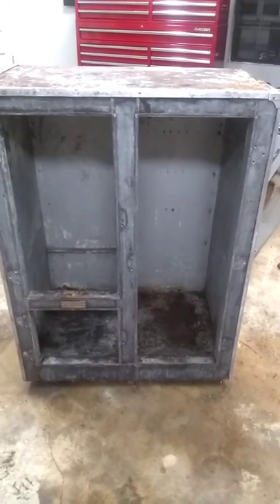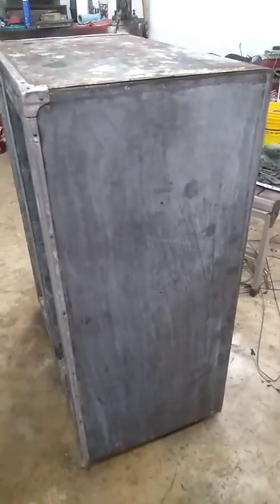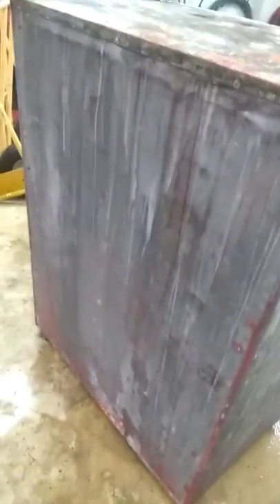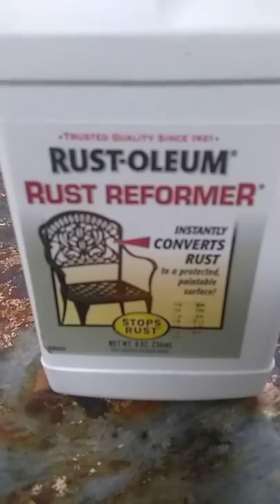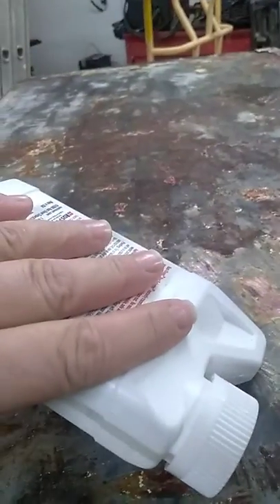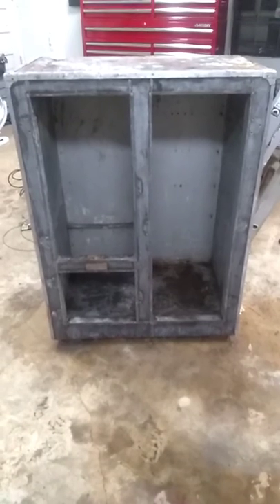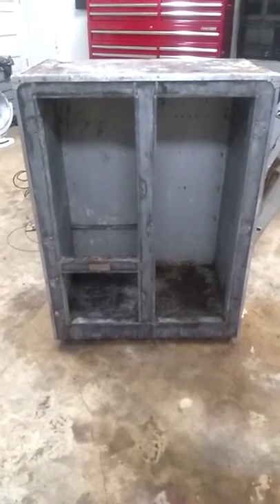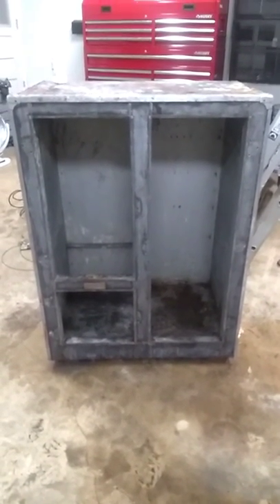Part 2 ice box restore